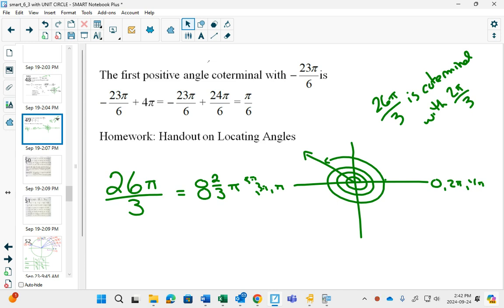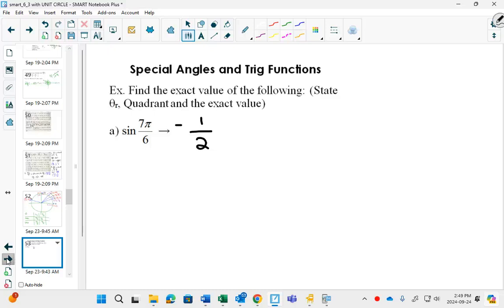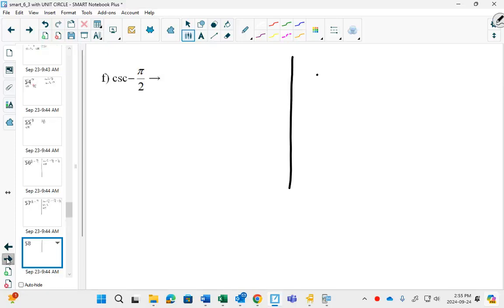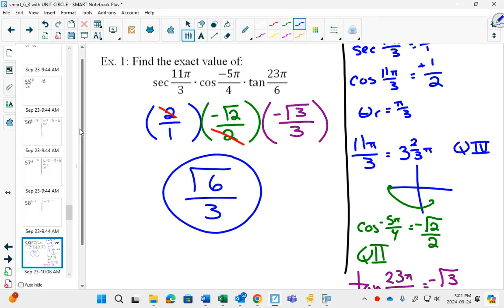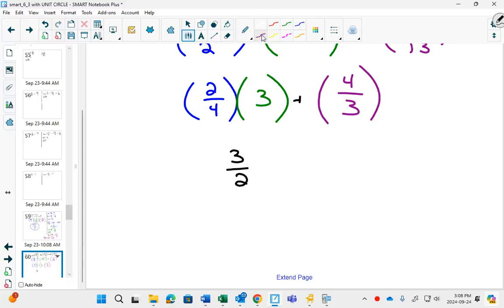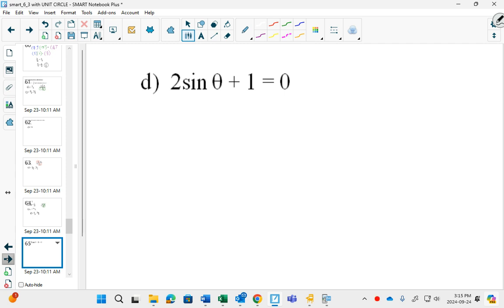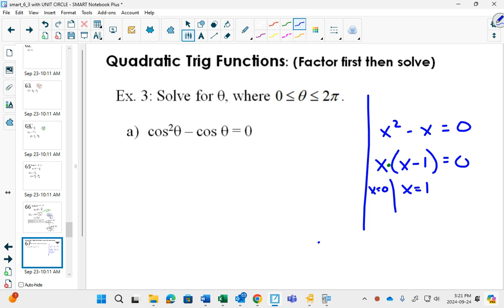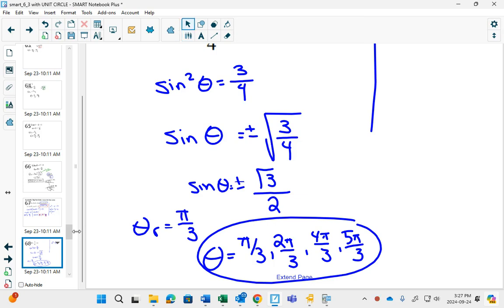40SP P6 Locating and Angle's Quadrant